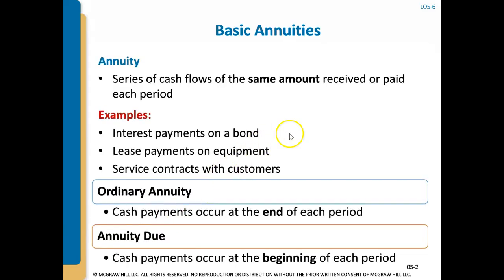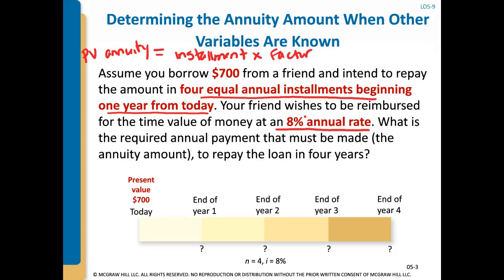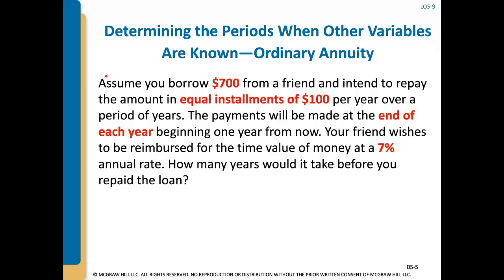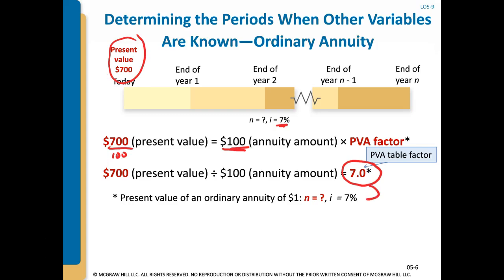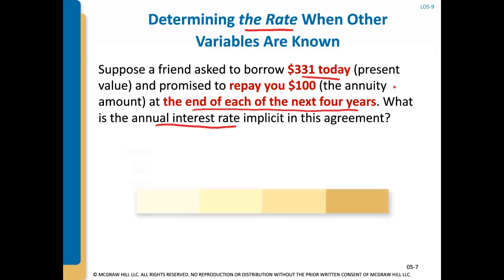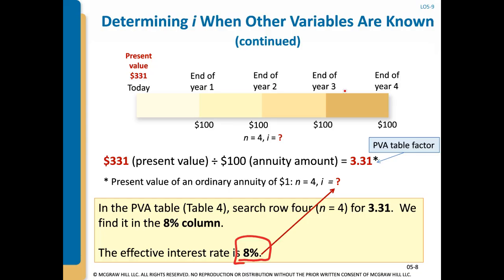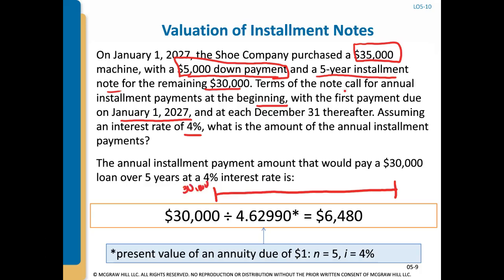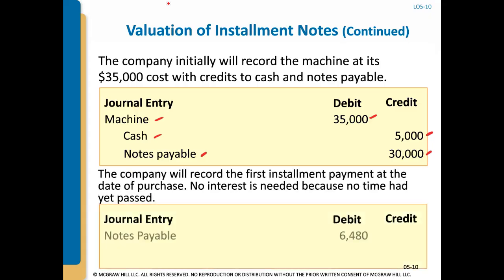Chapter 5 Solving for Unknown Variables